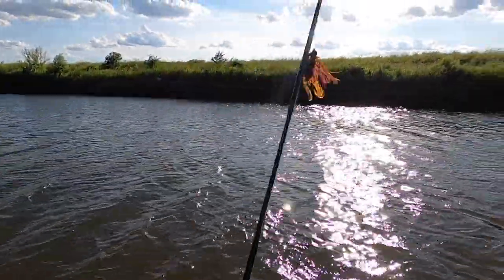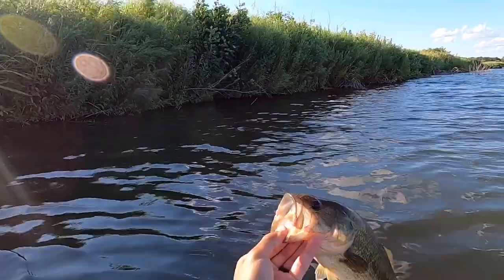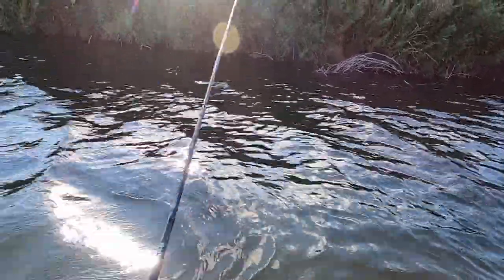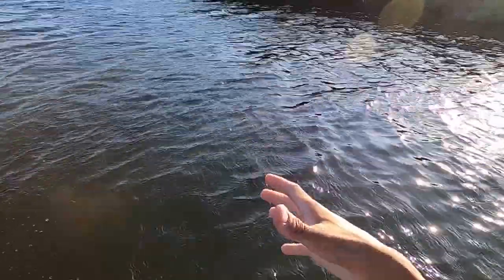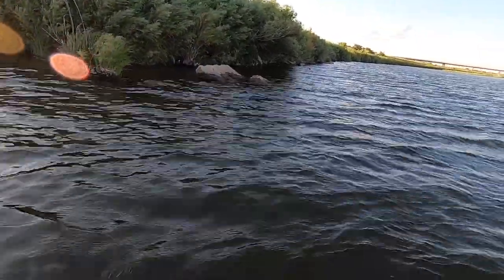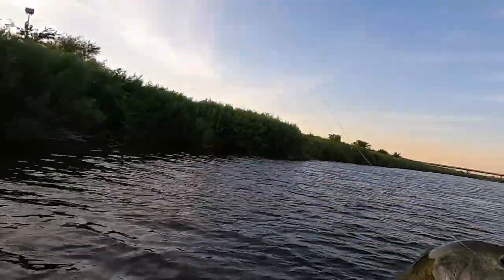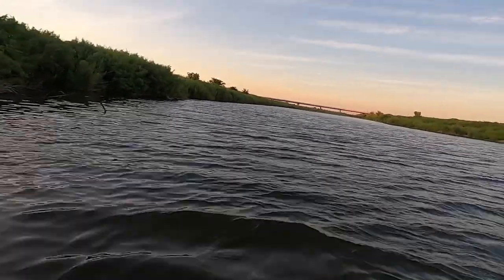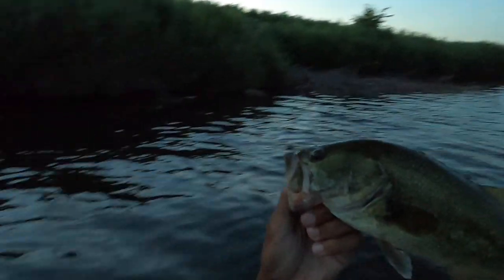Missile Baits Mini Flip Jig getting put to WORK!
Follow me on Fishbrain: Ivan Diaz or CasualBassGuy